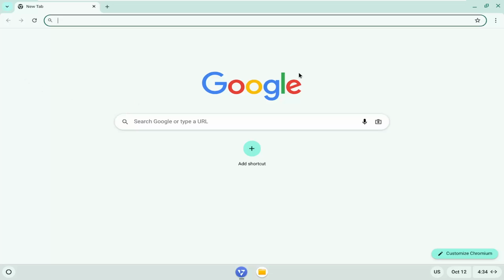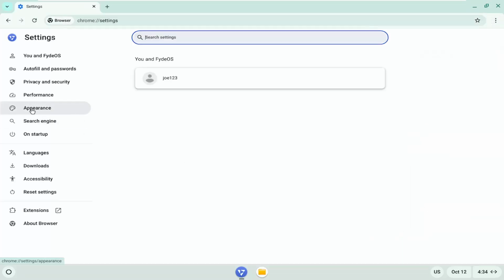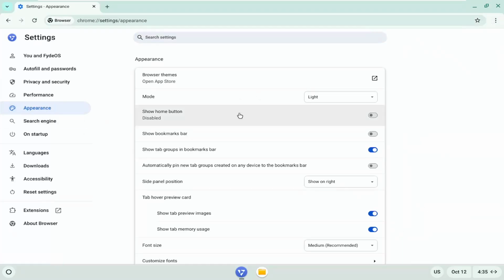How To Automatically Pin New Tab Groups in Bookmarks Bar on Chromebook [Guide]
This tutorial explains how to automatically pin new tab groups to the bookmarks bar on your Chromebook, giving you quick and easy access to your organized tabs. Tab groups help keep related websites organized, and by pinning them to the bookmarks bar, you ensure that your favorite groups are always just a click away. The guide walks you through the steps to adjust Chrome’s settings, ensuring that any new tab groups you create are automatically pinned, making your browsing experience more efficient. Whether you're managing work-related sites or personal favorites, this feature helps streamline your workflow.

Issues addressed in this tutorial:
pin new tab groups bookmarks bar
automatic tab grouping chromebook
chrome bookmarks bar settings
pin tab groups chrome
organize tabs chrome
chrome tab management
automate tab grouping chromebook
pinning tab groups chrome
optimize browser workflow
personalize chrome bookmarks

In this video, Chromebook users will learn how to automatically pin new tab groups to the bookmarks bar in Chrome. The tutorial offers step-by-step instructions on how to adjust your browser settings so that tab groups are pinned without needing to manually add them to the bookmarks bar each time. This feature is ideal for users who frequently work with multiple tab groups and want to keep everything organized and easily accessible. By following the guide, you'll enhance your browsing experience, making it quicker and more efficient to access your essential tabs.